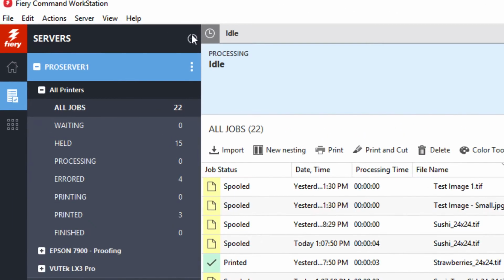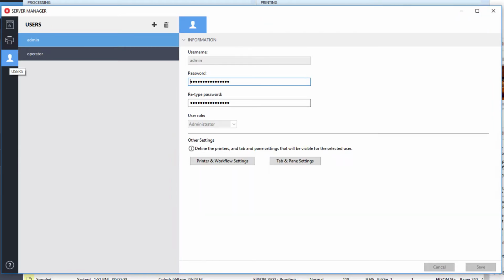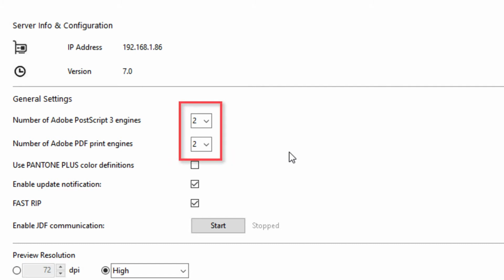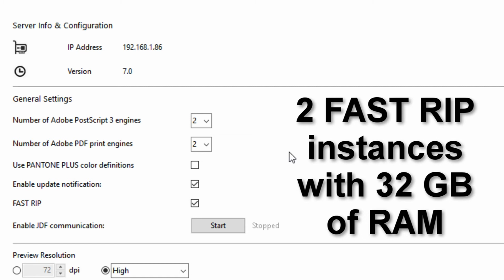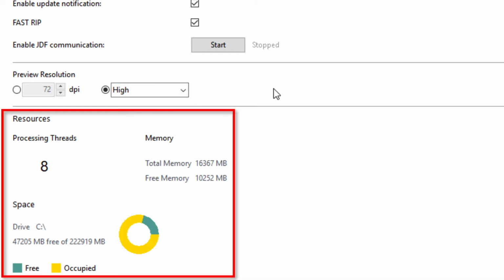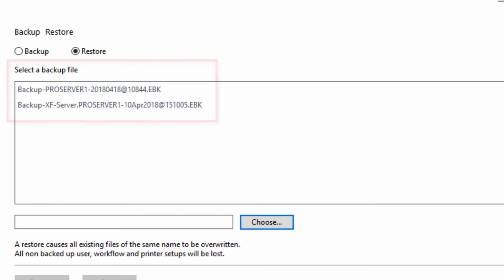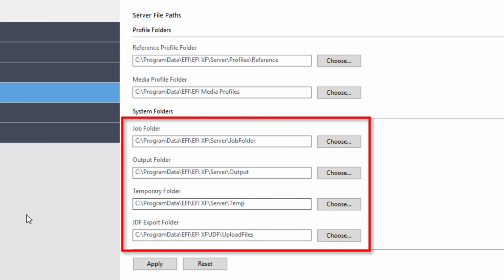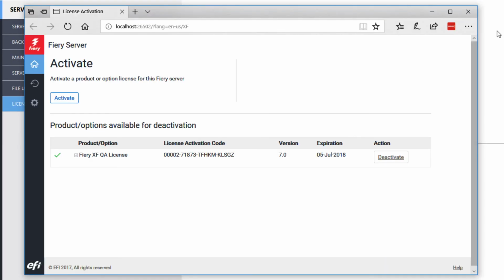Server Manager Overview And Server options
In this module you will explore the basic Server Manager interface and gain an understanding of how it is used to configure a number of global settings as well as to perform system maintenance tasks.